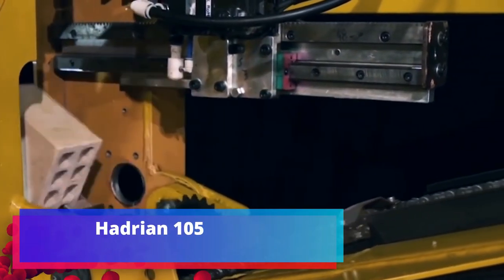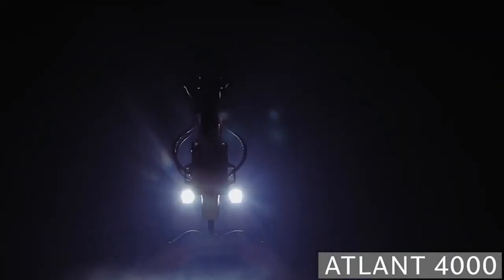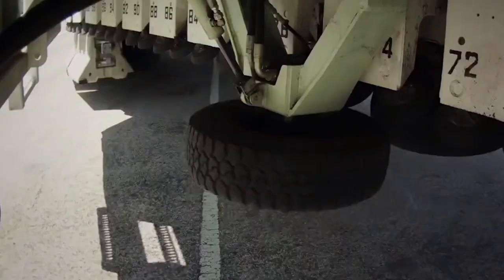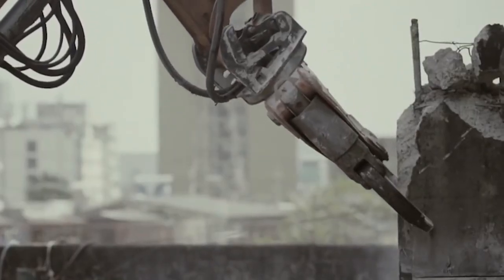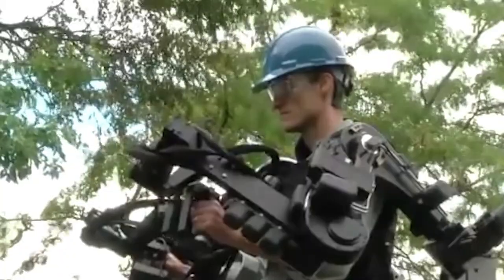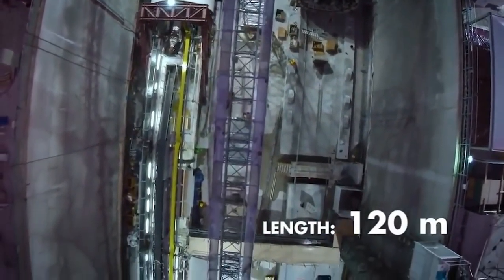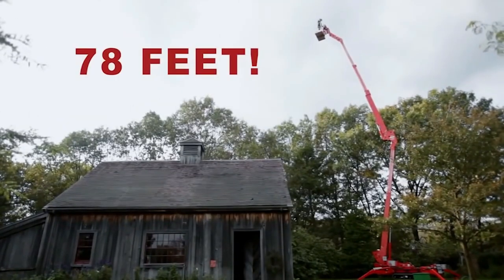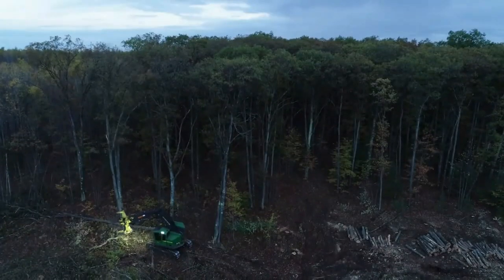10 UNIQUE CONSTRUCTION MACHINES | FULL VERSION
Today we have a selection of the most unique construction machines and mechanisms, some of them exist in a single copy. The cars are very comfortable, maneuverable, powerful, fast and so on. In general, look, everyone will find something that he likes more.